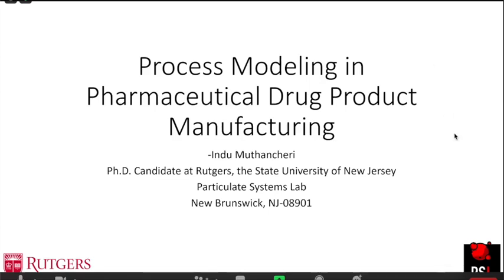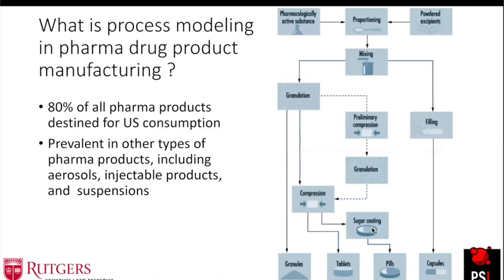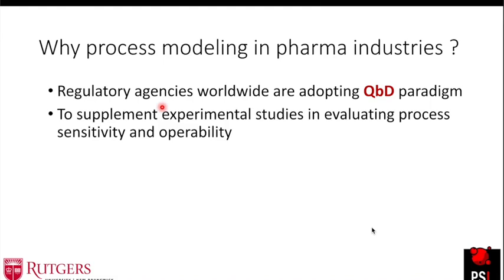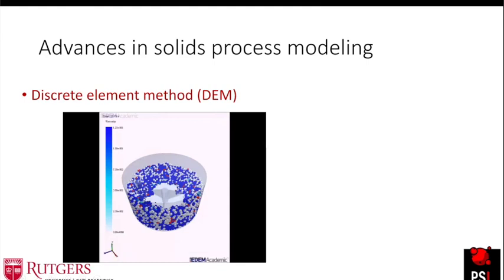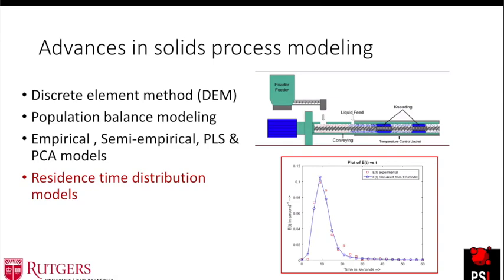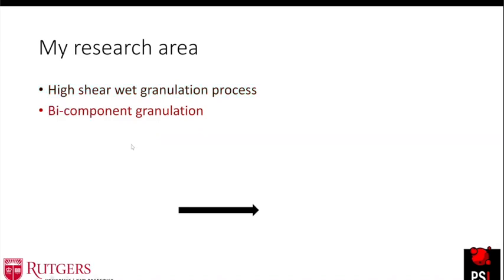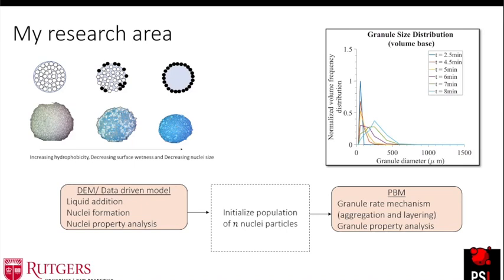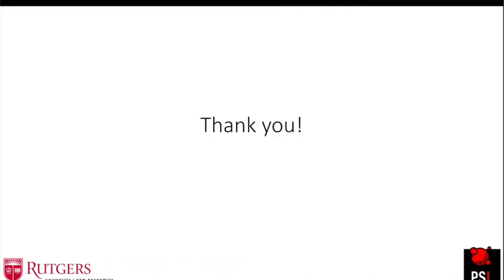Indu Muthancheri : Process Modeling in Pharmaceutical Drug Product Manufacturing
Indu Muthancheri is a Chemical Engineer from the 2012 NITC Batch. She is currently pursuing her PhD at the Particulate Systems Lab in Rutgers, The State University of New Jersey. Prior to the pursuit of her graduate studies she worked for 4 years at ONGC Mangalore Petrochemicals in India.